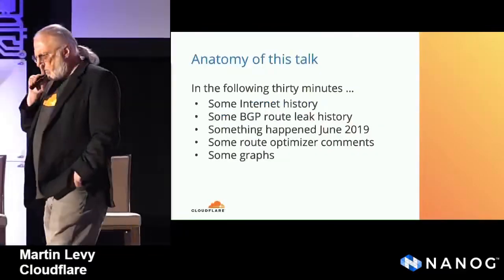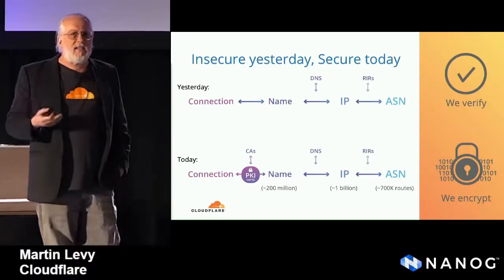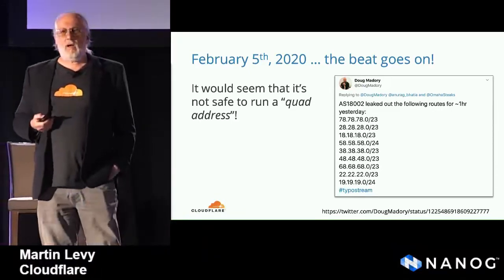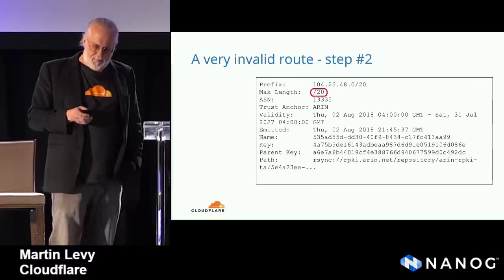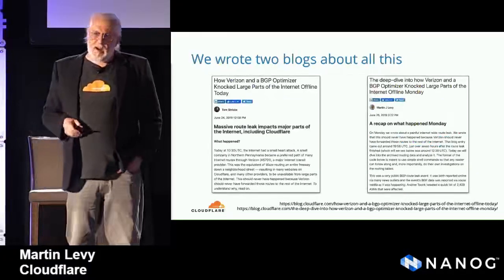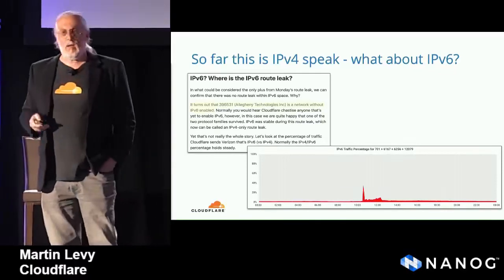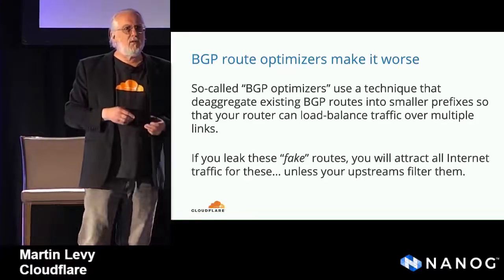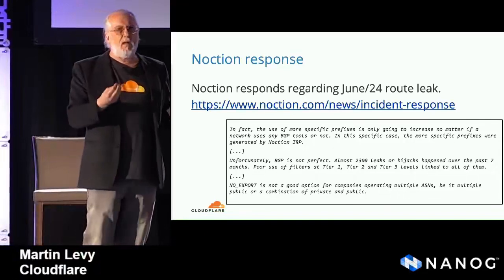Cloudflare Anatomy of a Route Leak